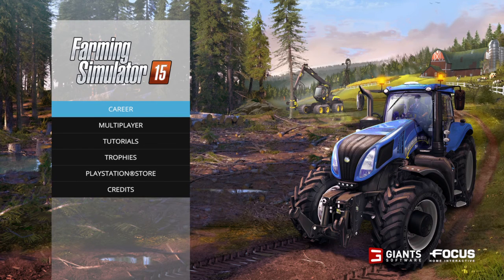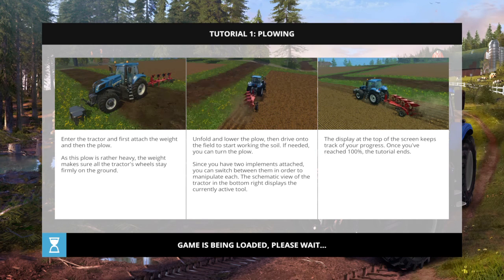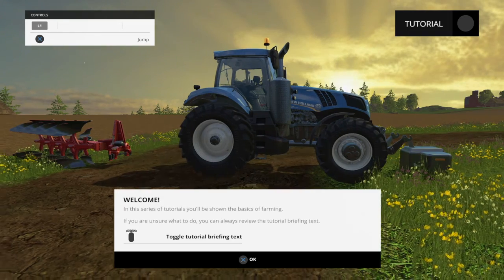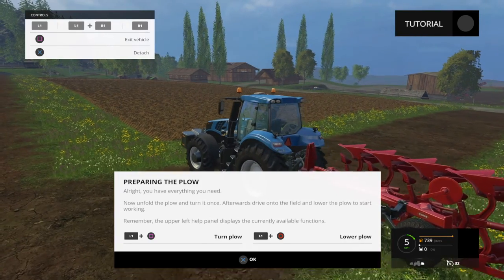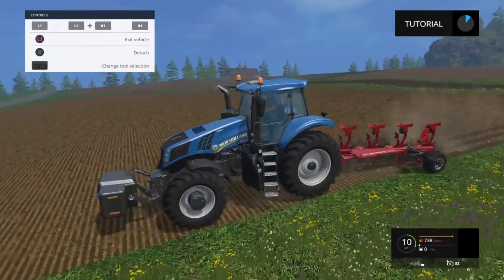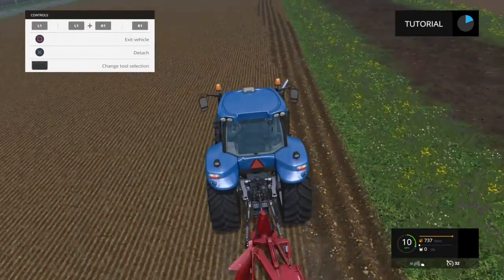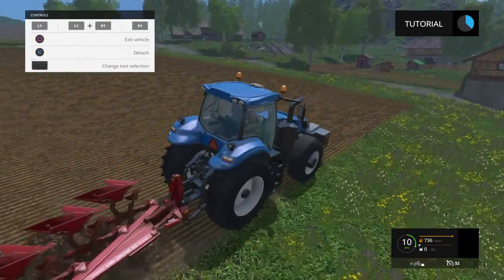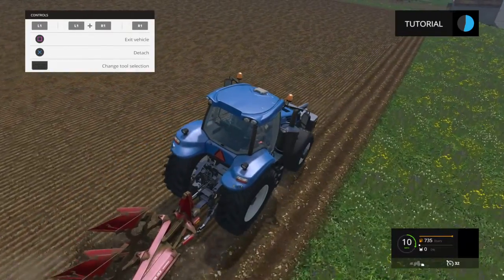Farming Simulator 15 tutorial ep1- Plowing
Psn: ryandench57356